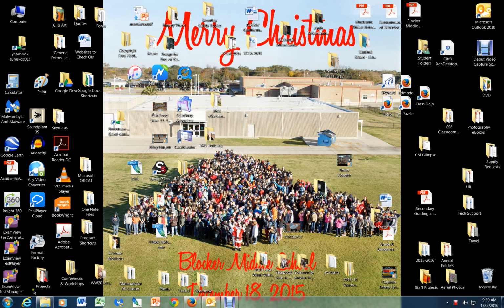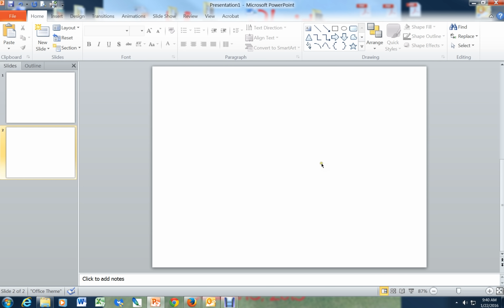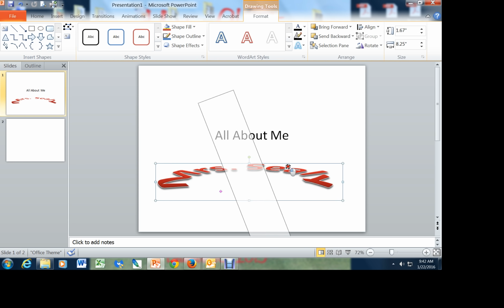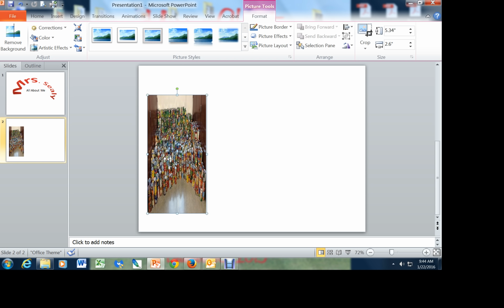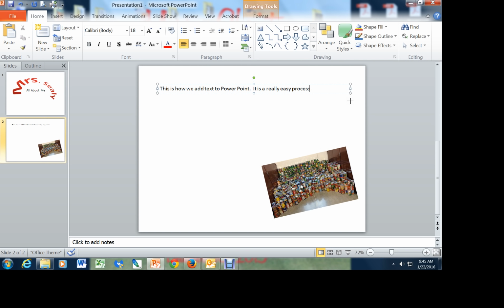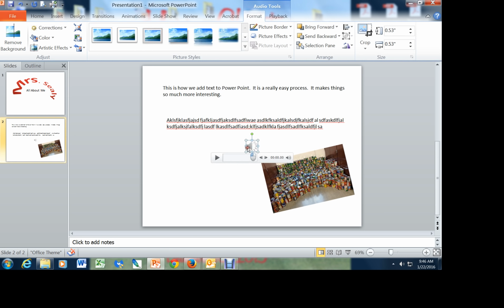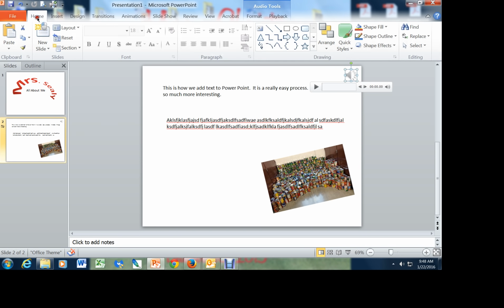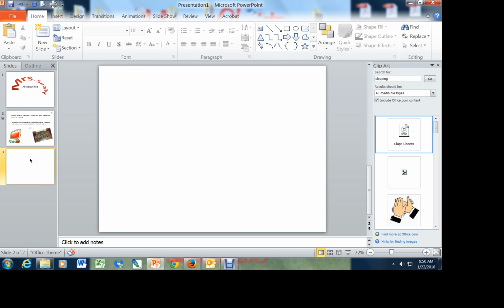Power Point Demo for All About Me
Learn to use basic functions of Power Point in order to properly complete your All About Me Project.